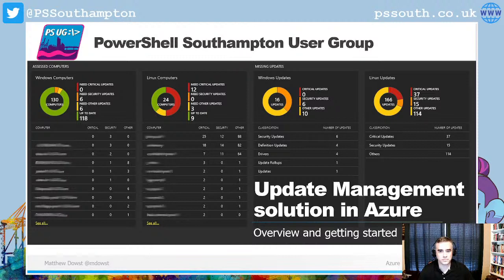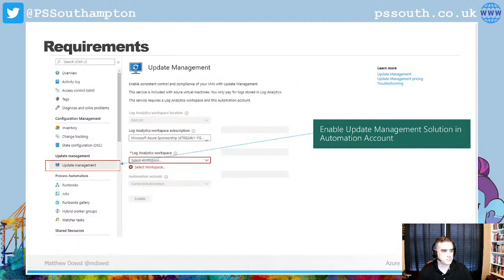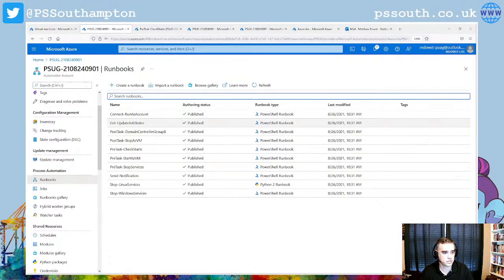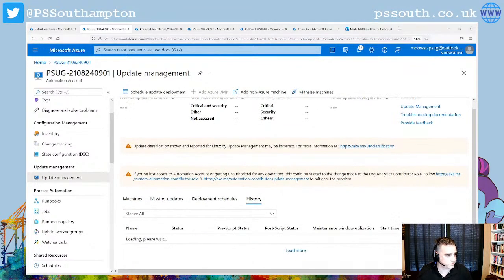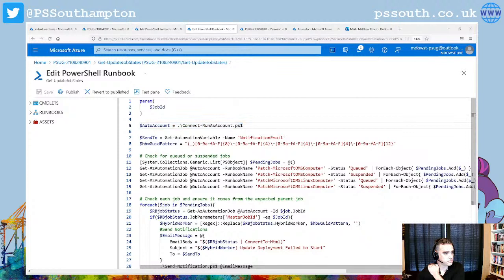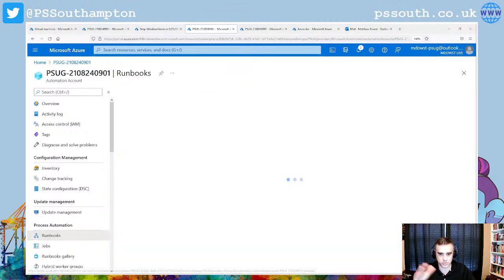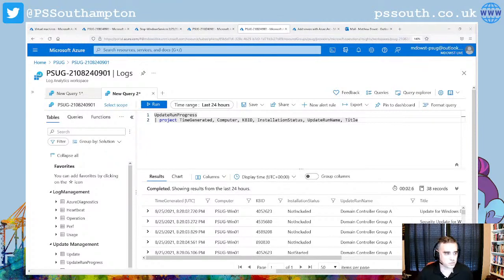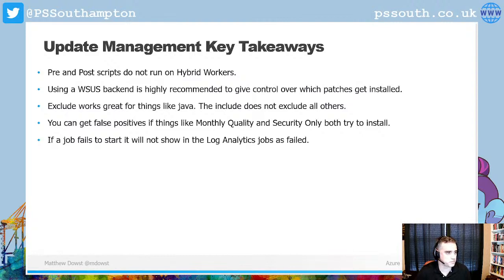Automate Your Entire Server Patching Process - Matthew Dowst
Matthew Dowst (@MDowst will be showing us how we can automate our server patching using Azure and PowerShell!

Matthew will be showing us Azure Automation runbooks with Update Management and PowerShell. We will see how to create deployments with PowerShell, how to perform custom pre and post patch tasks with PowerShell runbooks. And also how to perform the initial agent install and troubleshooting, all using PowerShell!